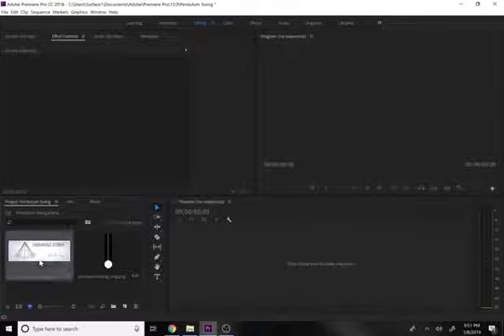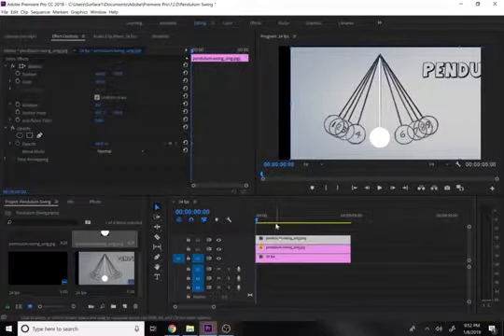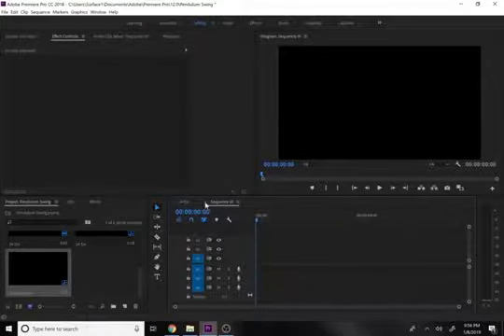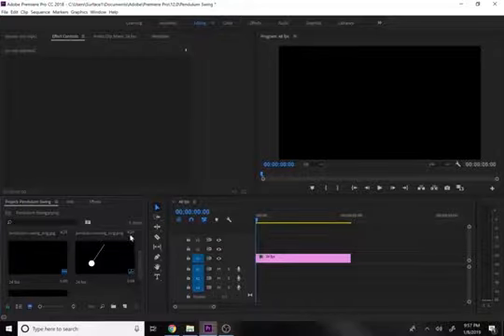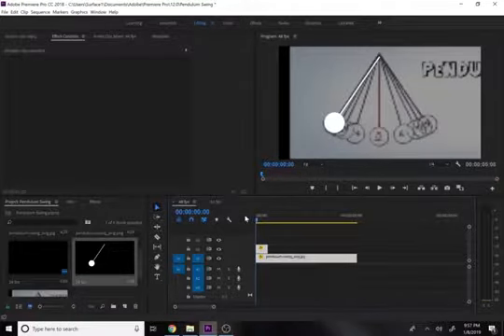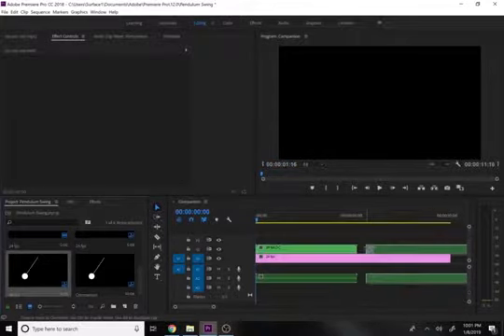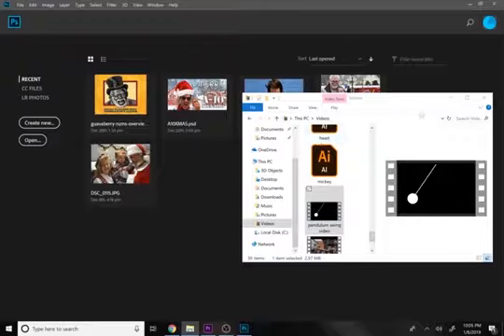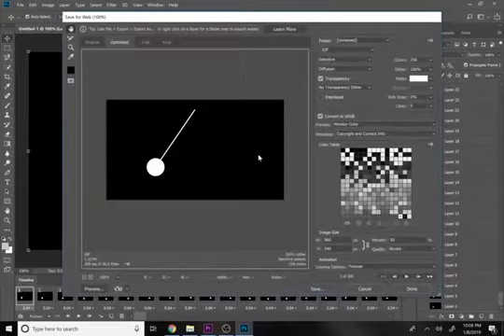Animating a Pendulum Swing in Adobe Premiere Pro